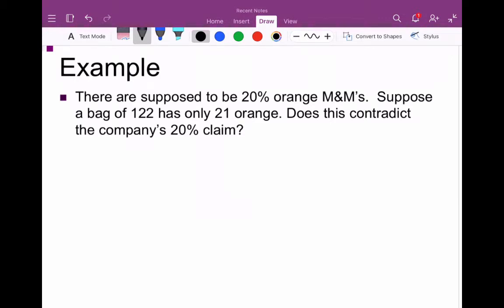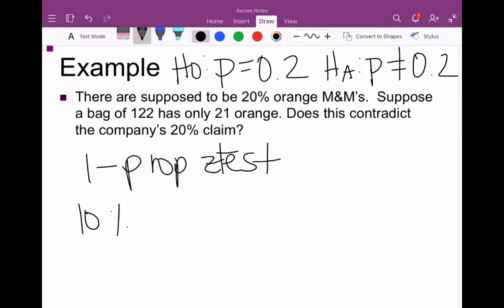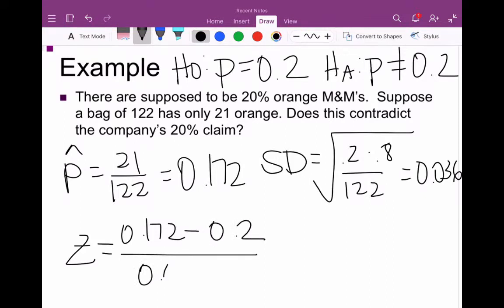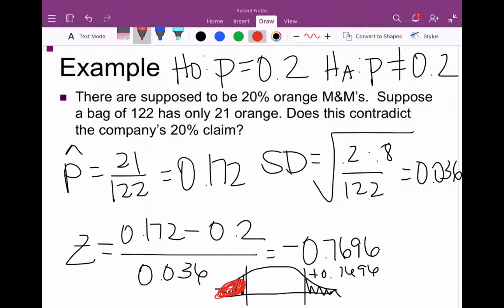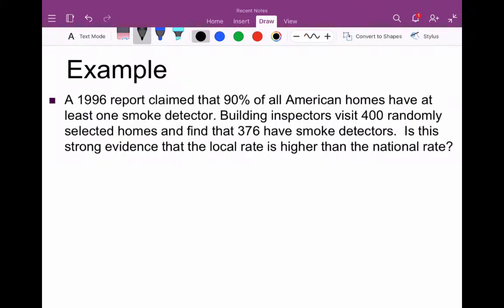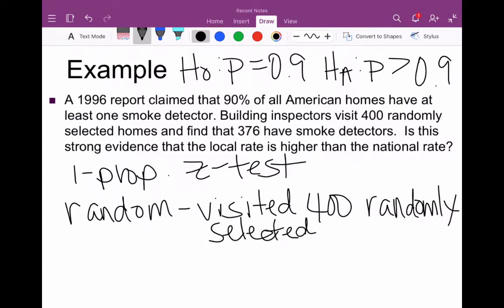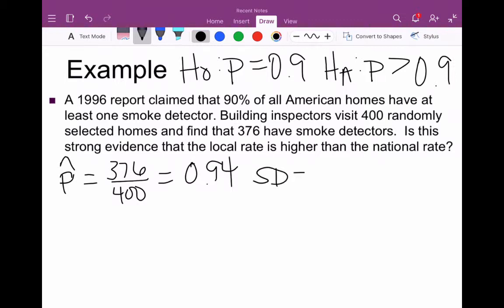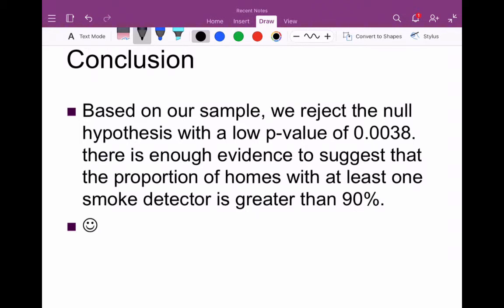Chapter 20 - Examples